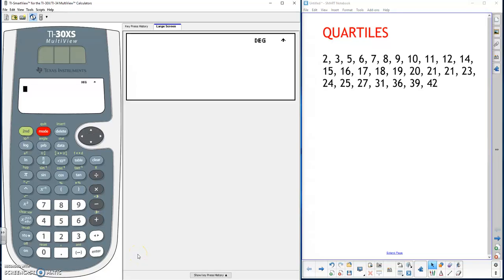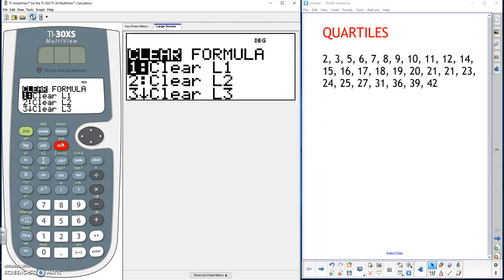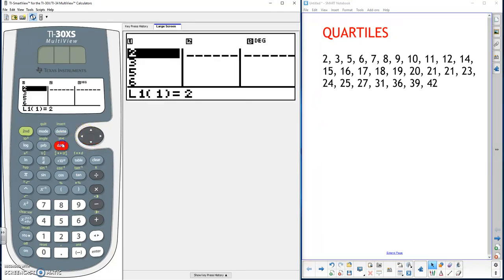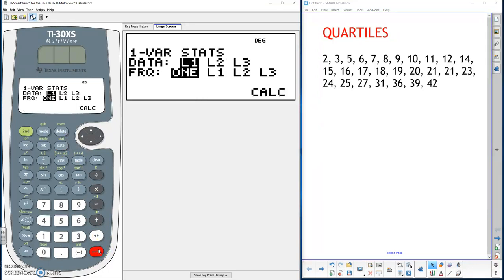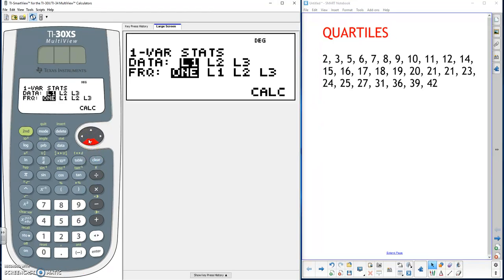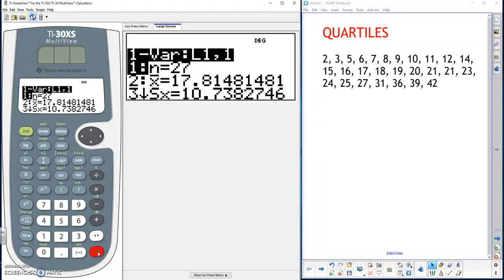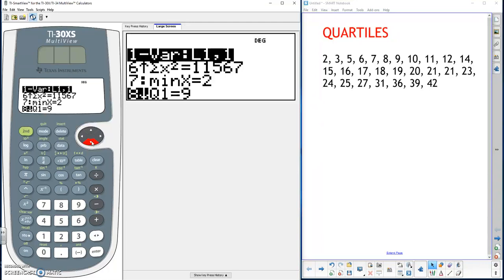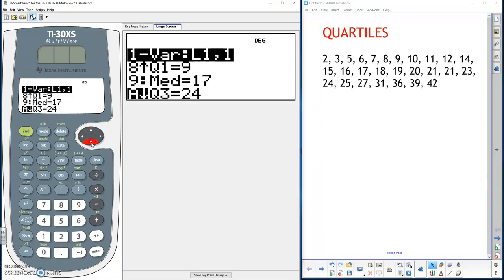MAT 155 Quartiles